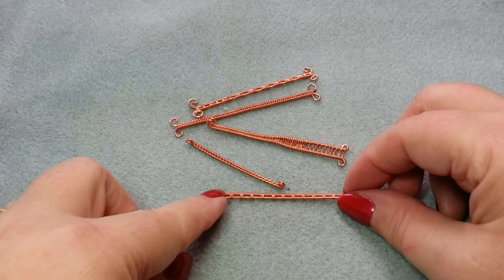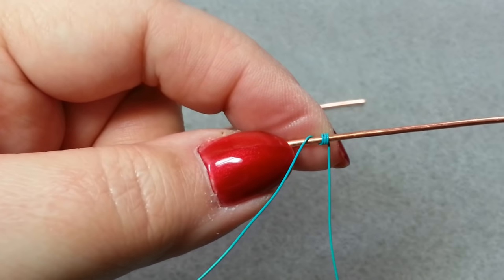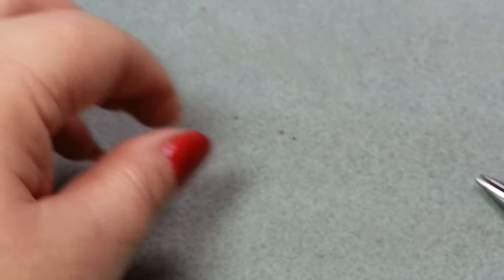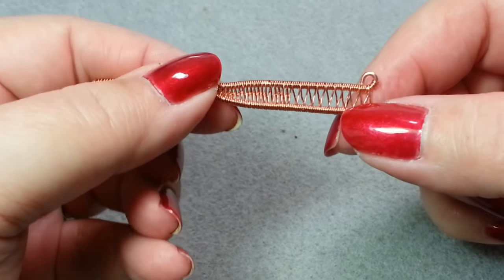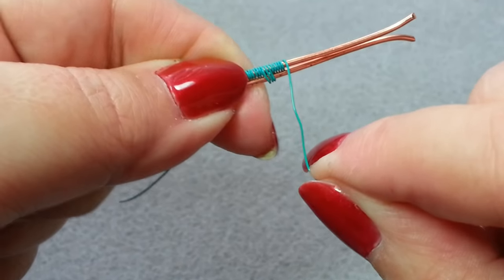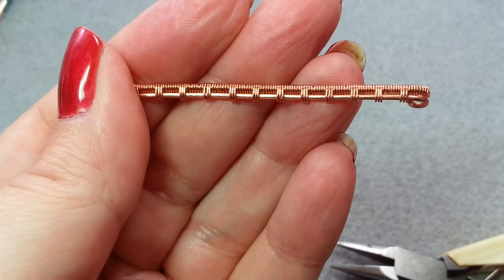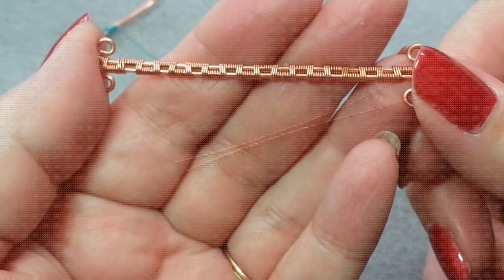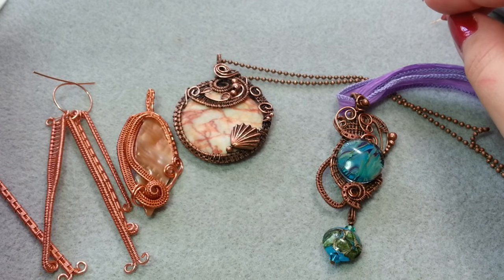Intro to Wire Weaving - 2 Base Wires, 4 Patterns, Wire Weaving Tutorial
Wire Weaving Basics: I have 4 patterns for you, each using 2 base wires. I also included some helpful hints and design ideas for you!